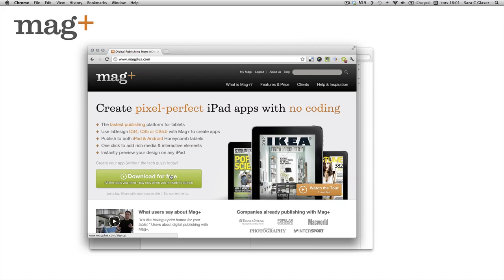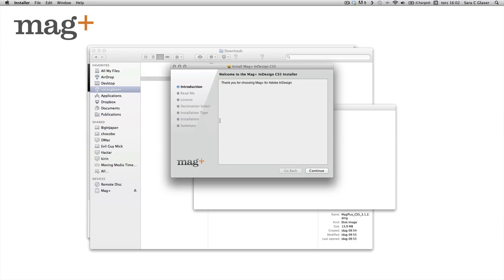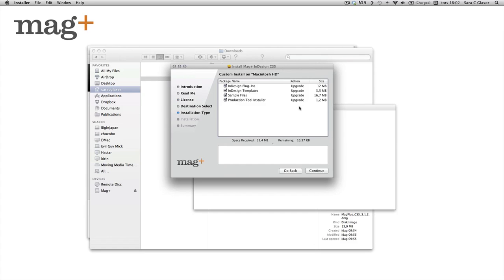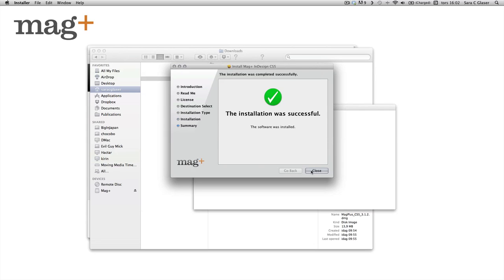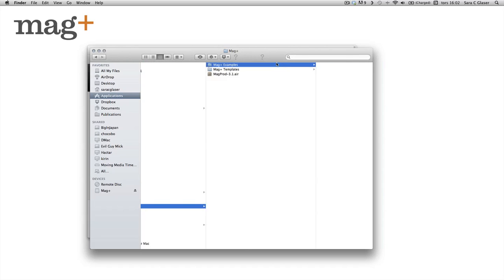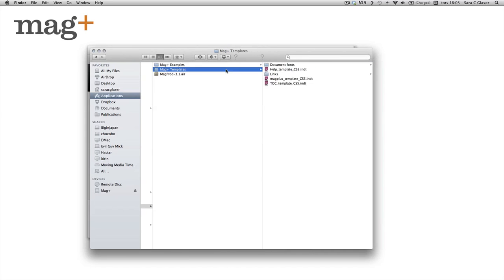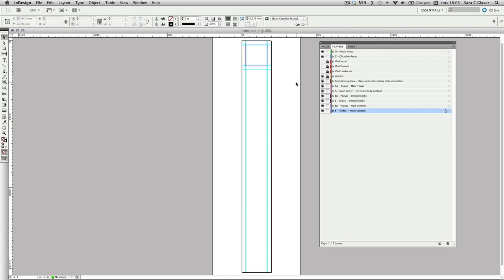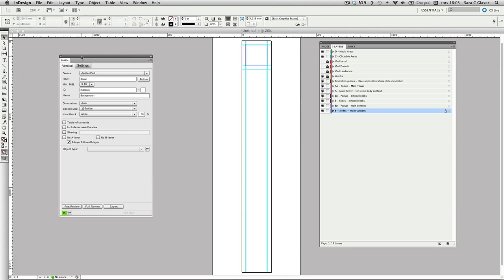How to Install the Mag+ InDesign Plug-in | Mag+ InDesign Plugin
This video will show you how to install the Mag+ InDesign Plug-in. In no time you will create your own magazine for iPad.

If you haven't already, download the Mag+ tools for free

About mag+

1. mag+ Now
2. mag+ Designd